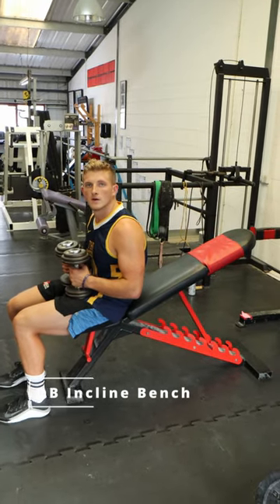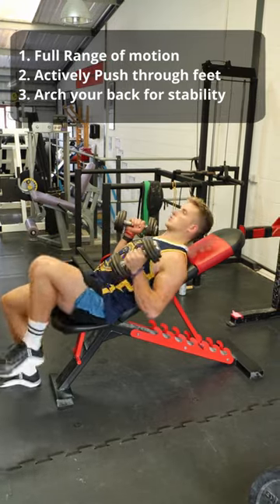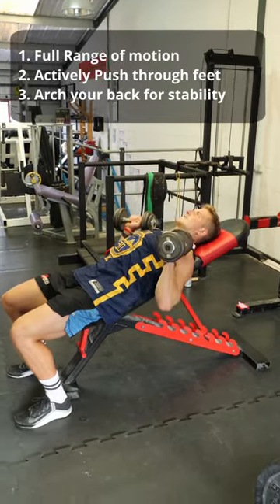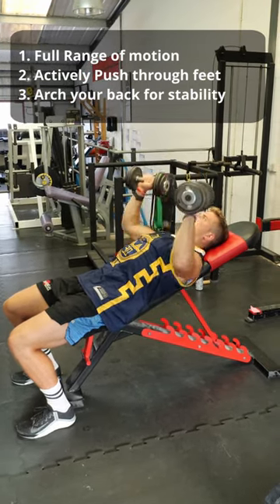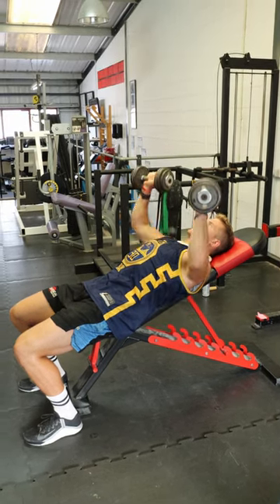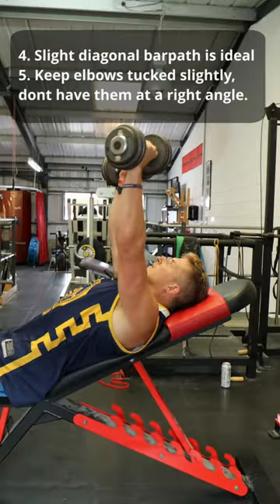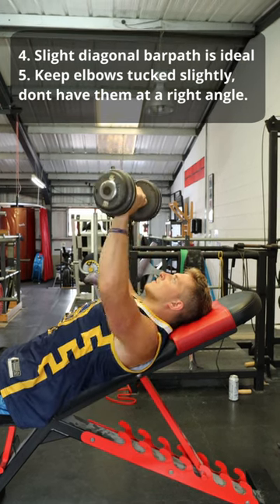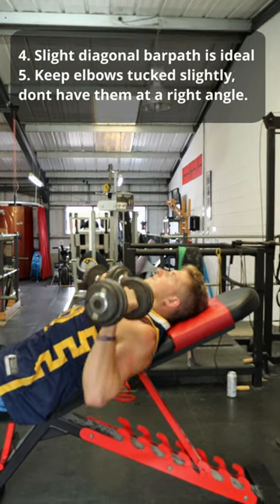Dumbbell Incline Bench Press - Rugby Gym [ Axe Rugby ]